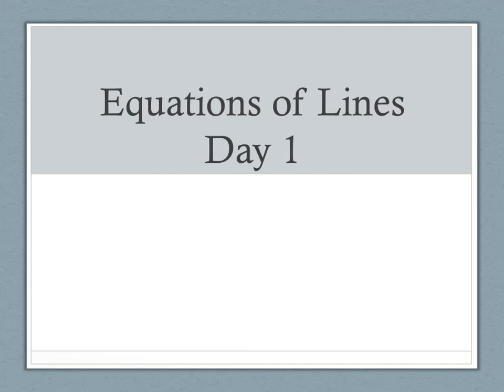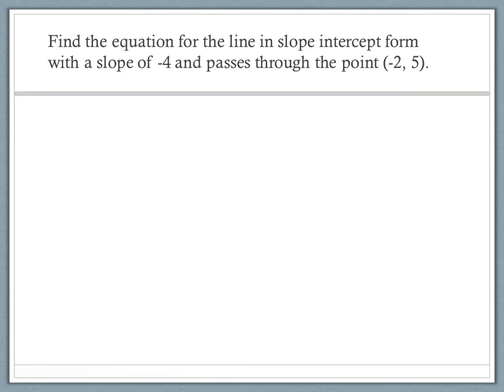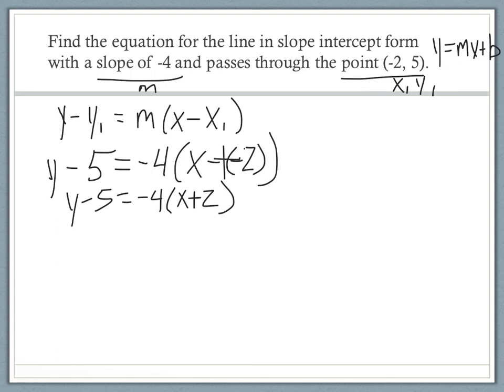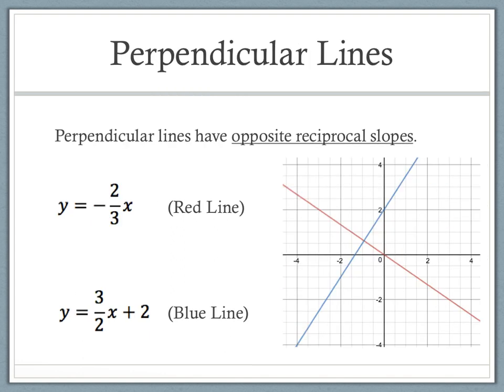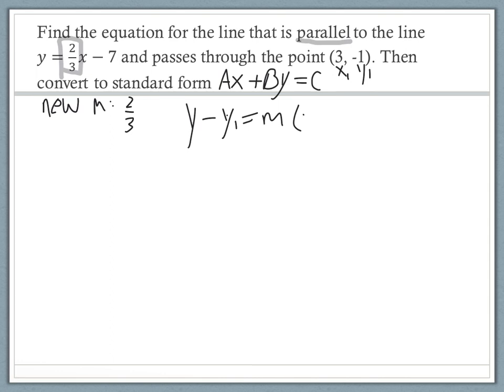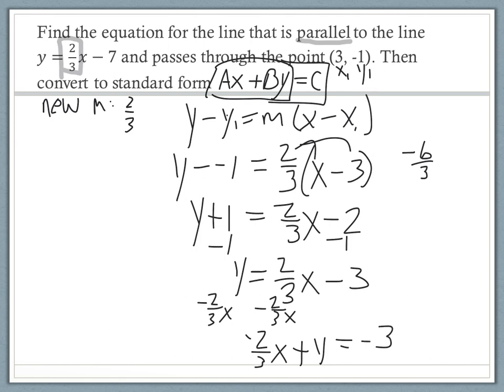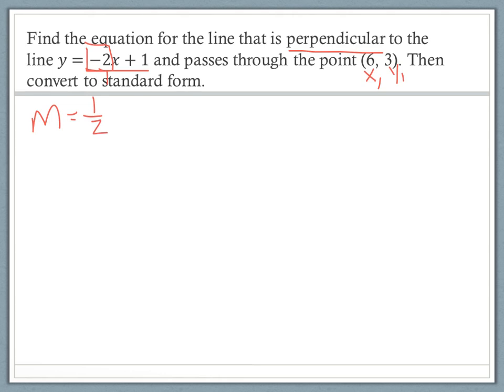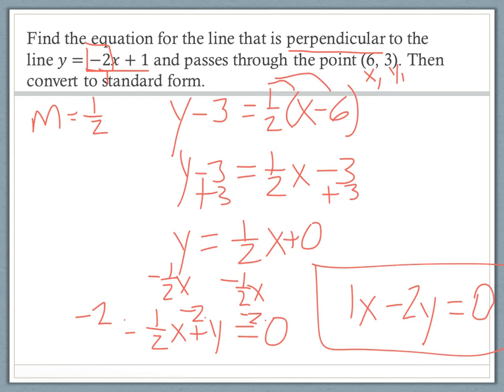writing Equations day 1